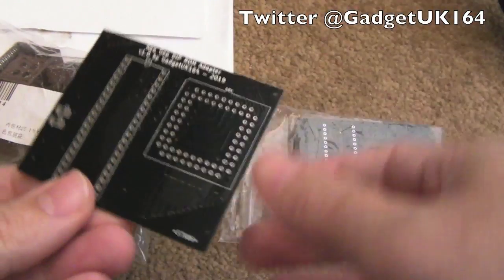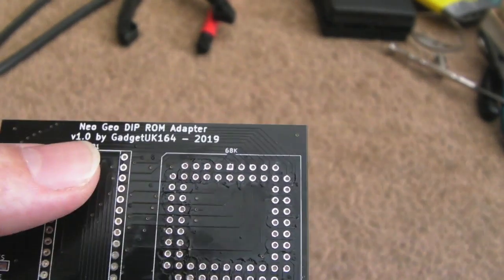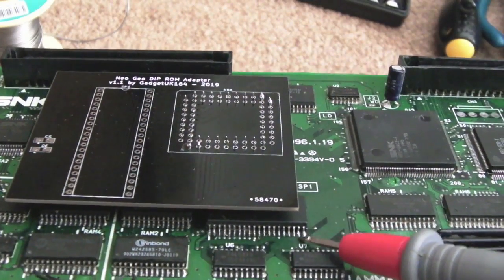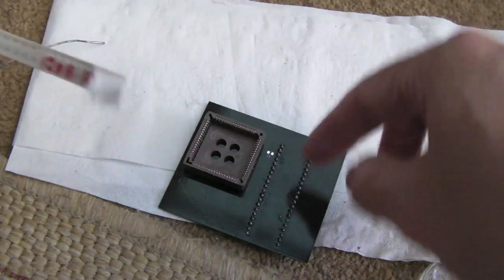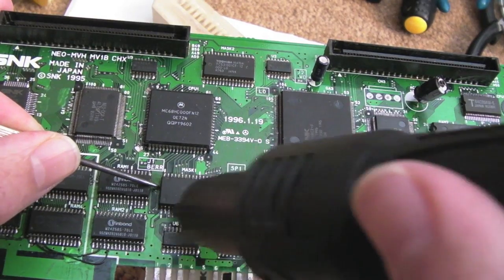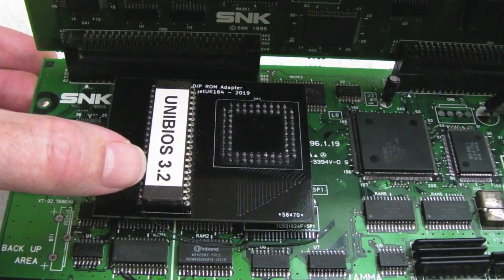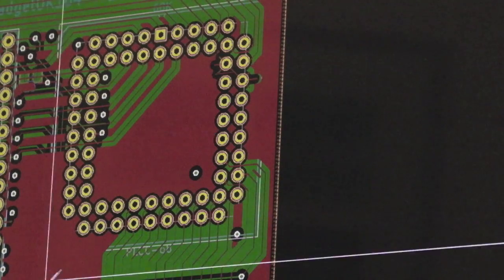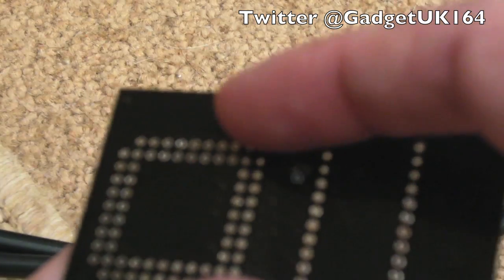SNK Neo Geo SMD to DIP ROM Adapter (UNIBIOS / Diagnostic ROM) for PLCC 68000 CPU (MV1B / MV1C)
A short video covering an adapter I created to allow easy replacement of the ROM chip on a Neo Geo MV1B or MV1C board.  Useful for Unibios or Diagnostics ROM.